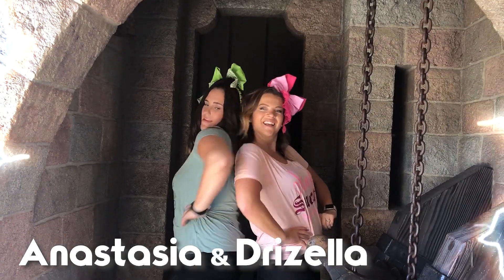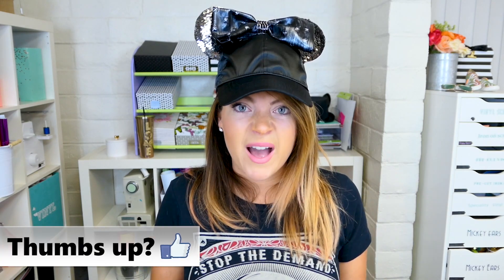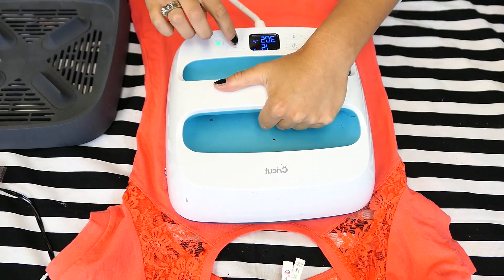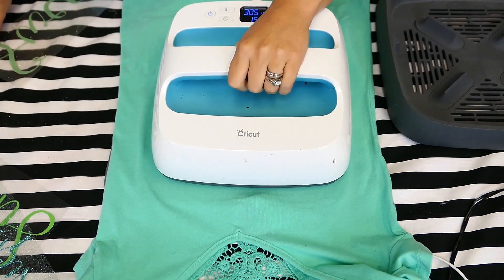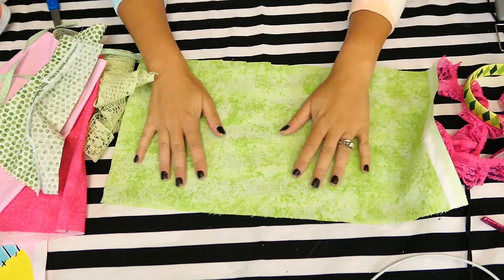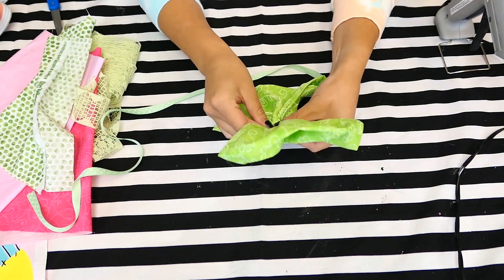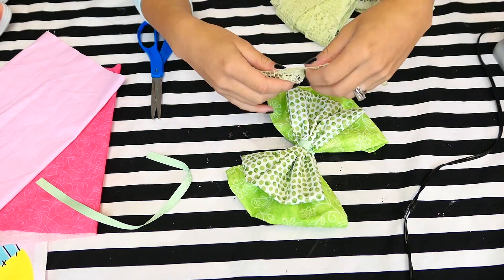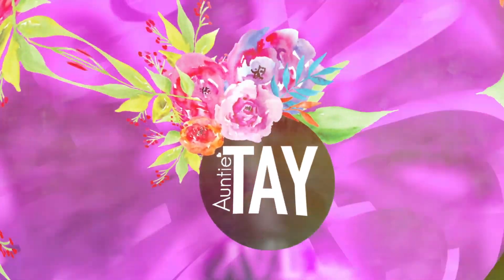Disneyland Villian Bounding UGLY STEP SISTERS with the Cricut